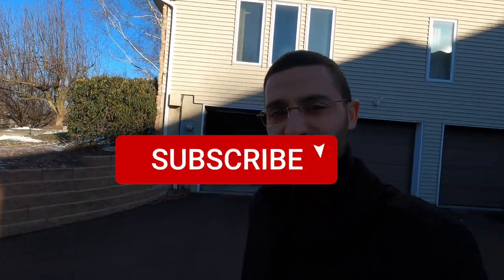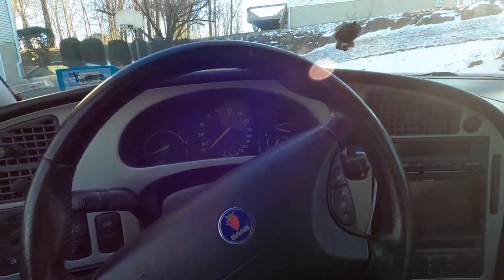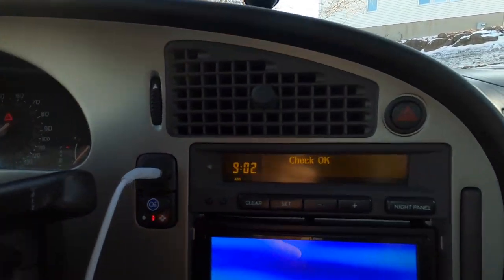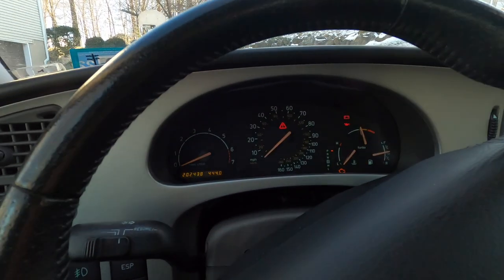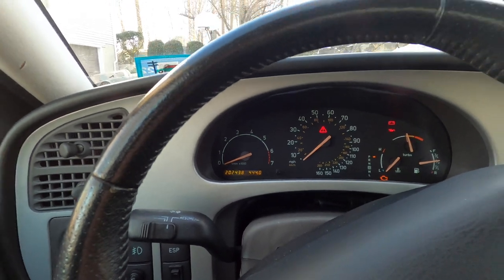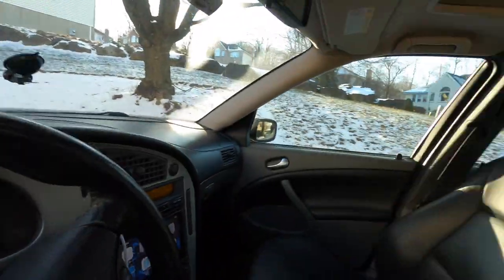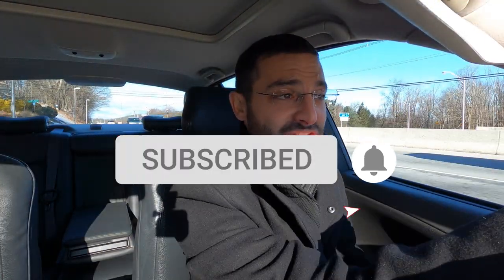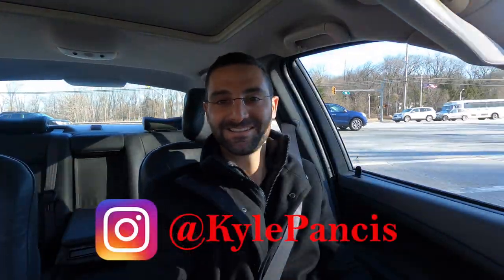Here are THREE Performance Upgrades Every Saab Owner Needs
In today's episode, I review three performance modifications every saab enthusiast should investigate! As many of you know these cars offer a really unique driving experience for an everyday car. These modifications all will enhance that experience and allow you to connect more with your car. I hope you enjoy.

Parts List:
Oil Pressure Switch
SAAB Brake Booster Vacuum Hose
Oil (4.3qts needed)
Oil Filter
Temp Sensor
Transmission Fluid (8 Qts for 2 Drain & Fill)

Tools:
192 piece set

Detailing:
3M Compound & Polish